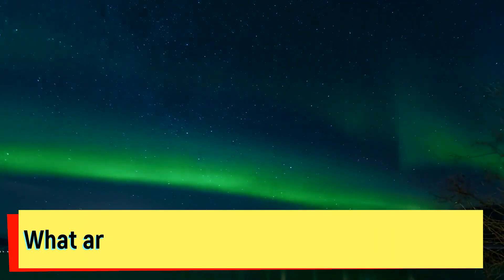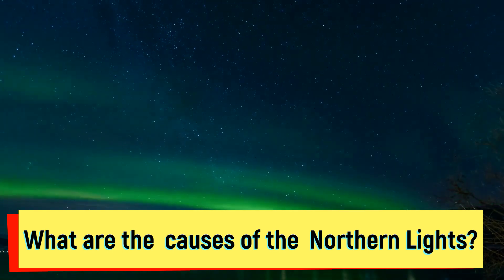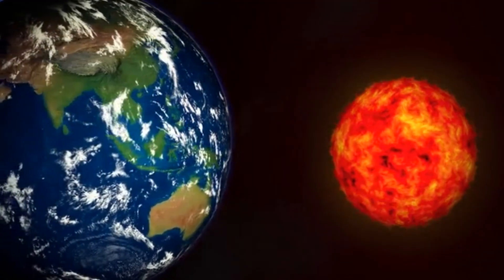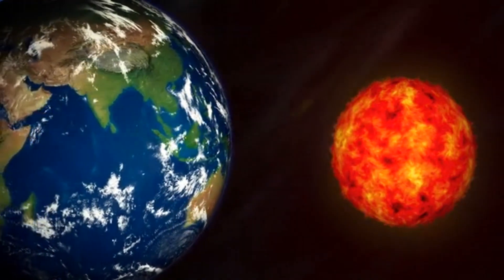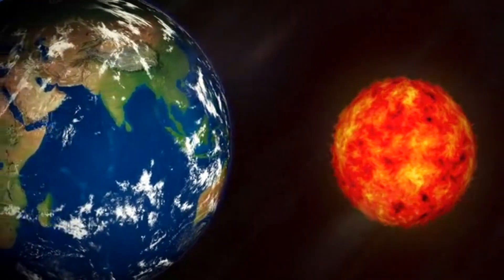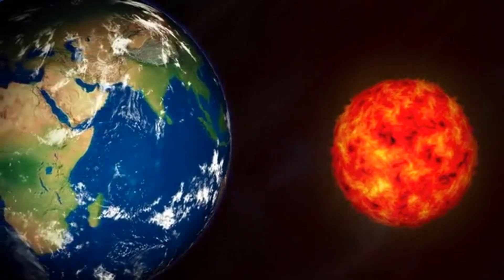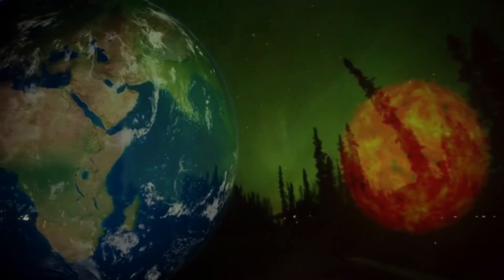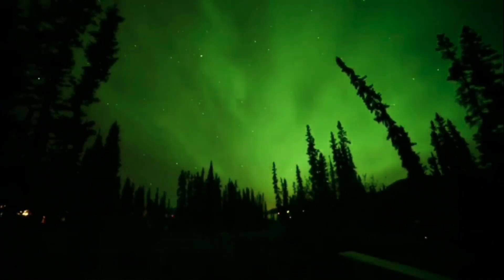What are Northern Lights I Polar Lights I Aurora Borealis Aurora Australis Causes of Northern Lights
WHAT ARE NORTHERN LIGHTS?
The northern lights are an astronomical phenomena which is also called polar lights. They are curtains of colored light which is visible on occasion in the night sky.
The bright dancing lights of the aurora are actually collisions between electrically charged particles from the sun that enter the earth's atmosphere. The lights are seen above the magnetic poles of the northern and southern hemispheres. They are known as 'Aurora borealis' in the north and 'Aurora australis' in the south..
Auroral displays appear in many colours although pale green and pink are the most common. The lights appear in the form of patches,scattered clouds of lights, streamers, arcs, rippling curtains or shooting rays that light up the sky
WHAT CAUSES THE NORTHERN LIGHTS?
The Northern Lights are actually the result of collisions between gaseous particles in the Earth's atmosphere with charged particles released from the sun's atmosphere. Variations in colour are due to the type of gas particles that are colliding.
The temperature above the surface of the sun is millions of degrees Celsius. At this temperature, collisions between gas molecules are frequent and explosive. Free electrons and protons are thrown from the sun's atmosphere by the rotation of the sun and escape through holes in the magnetic field. Blown towards the earth by the solar wind, the charged particles are largely deflected by the earth's magnetic field. However, the earth's magnetic field is weaker at either pole and therefore some particles enter the earth's atmosphere and collide with gas particles. These collisions emit light that we perceive as the dancing lights of the north (and the south).

The lights of the Aurora generally extend from 80 kilometres to as high as 640 kilometres above the earth's surface.
The best places to watch the lights are in the northwestern parts of Canada, Alaska, the southern tip of Greenland and Iceland, the northern coast of Norway and over the coastal waters north of Siberia.

¿Qué son las auroras boreales? I Luces polares I Aurora Boreal Aurora Australis Causas de la aurora boreal

O que são aurora boreal I Luzes polares I Aurora Borealis Aurora Australis Causas da aurora boreal

Que sont les aurores boréales I Polar Lights I Aurora Borealis Aurora Australis Causes des aurores boréales

Was sind Nordlichter? I Polarlichter I Aurora Borealis Aurora Australis Ursachen für Nordlichter

नॉर्दर्न लाइट्स क्या हैं I पोलर लाइट्स मैं औरोरा बोरेलिस ऑरोरा ऑस्ट्रेलिस उत्तरी लाइट्स के कारण
nordarn laits kya hain i polar laits main aurora borelis orora ostrelis uttaree laits ke kaaran

Apa itu Cahaya Utara I Cahaya Kutub I Aurora Borealis Aurora Australis Penyebab Cahaya Utara

Ano ang Mga Hilagang Ilaw I Mga Polar Ilaw I Aurora Borealis Aurora Australis Mga Sanhi ng Hilagang Ilaw

Что такое северное сияние I Полярное сияние I Aurora Borealis Aurora Australis Причины северного сияния

Chto takoye severnoye siyaniye I Polyarnoye siyaniye I Aurora Borealis Aurora Australis Prichiny severnogo siyaniya

什么是北极光我的极光我的北极光北极光的原因
Shénme shì běijíguāng wǒ de jí guāng wǒ de běijí guāng běijí guāng de yuányīn